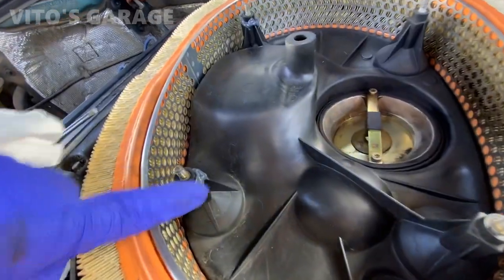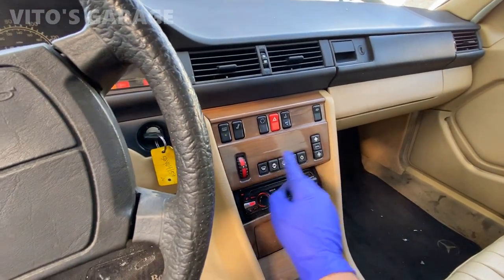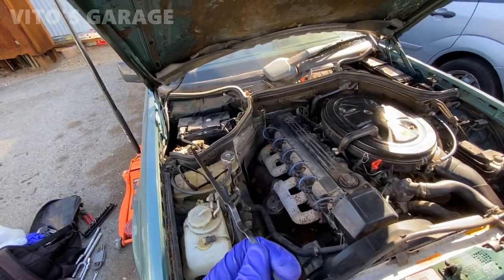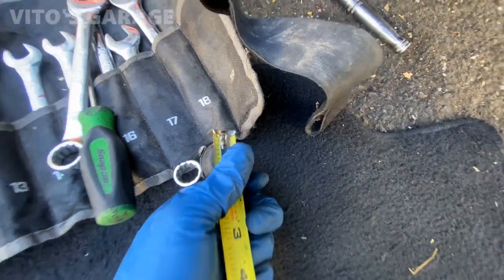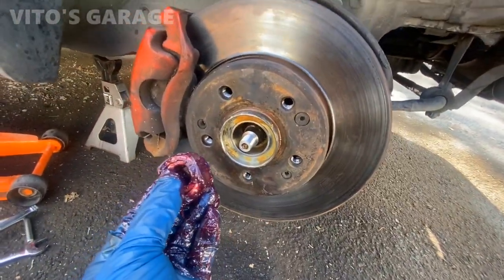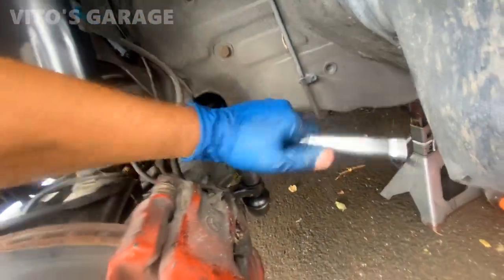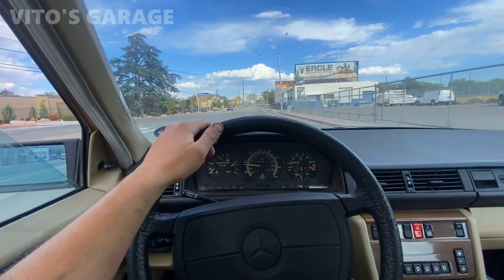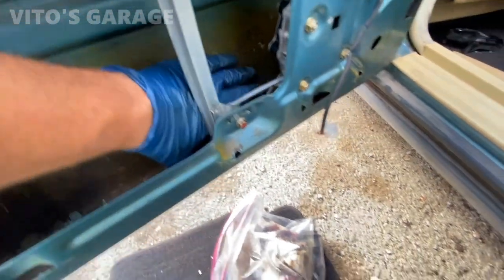Part 3 Mercedes W124 300E: New Tie Rods, Wheel Bearing Service & Adjustment, LR Window Glass & More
Hey Friends:)

This is Part 3 of Green Mercedes W124 and how I am prepping it for a trip back to WA. Lots of work has been done in this video. Check it out and share my videos!

I love socializing and meeting new people:
1) VITO'S GARAGE ON FACEBOOK: